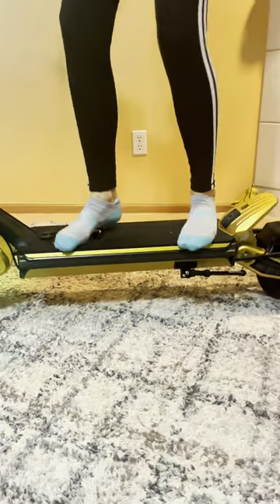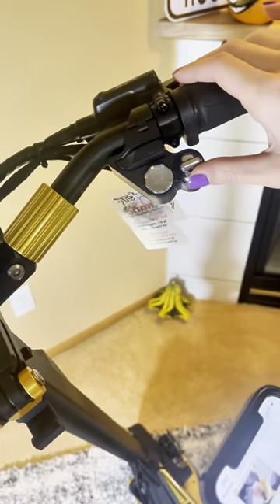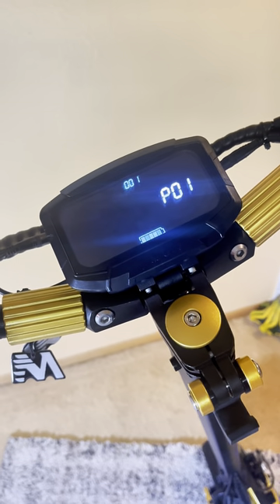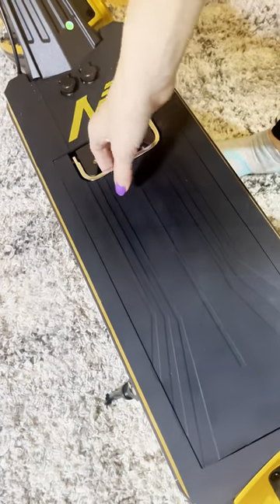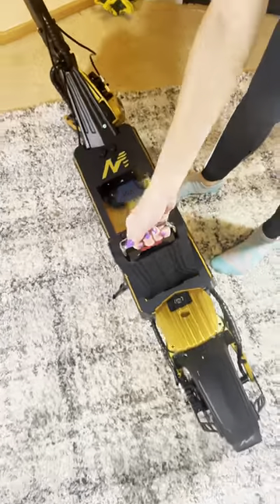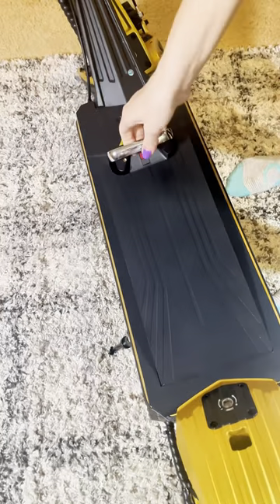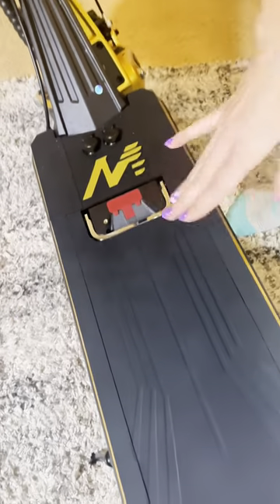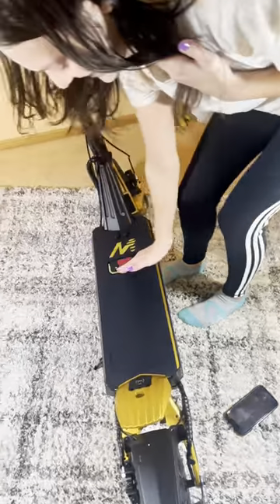MUKUTA 9 PLUS: Next-Gen Scooter Tech is Here Now 🤯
I love seeing the constant innovations in the scooter industry. Mukuta is leading the pack with these amazing new features. The lights, the gold, the tires, the suspension, the cockpit, almost everything is specially redesigned specifically for this scooter. Bred from the Vsett 9+ and Zero 9, this scooter has some serious lineage coming from one of the best scooter factories in the world. It will not disappoint.